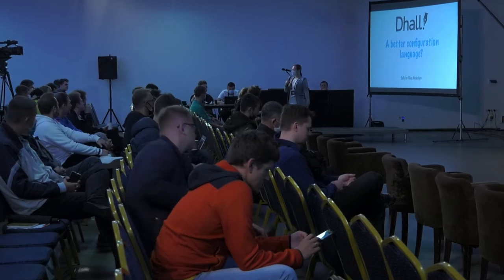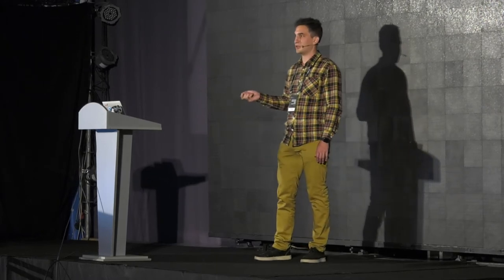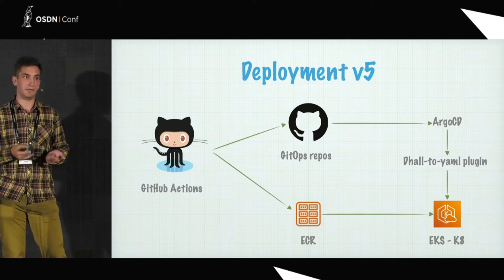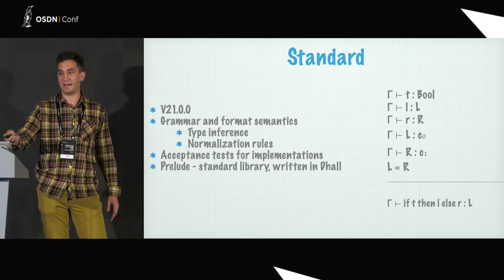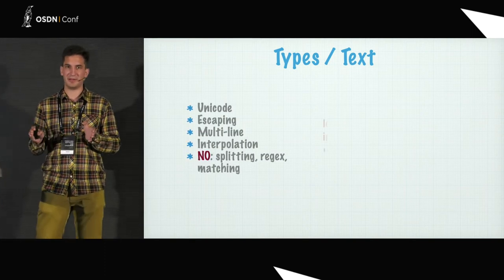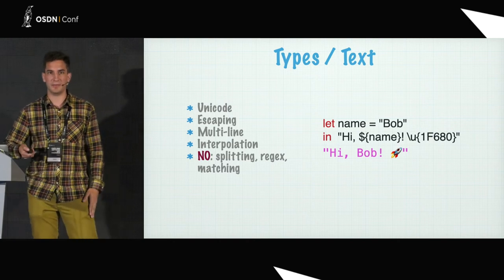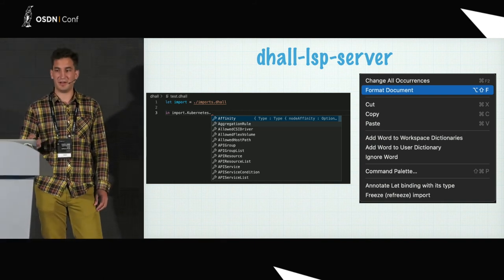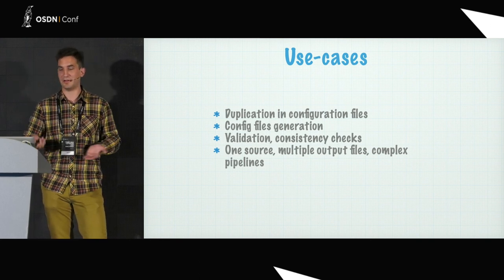Oleg Nykolyn | Dhall - a better configuration language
Dhall is a strongly typed functional configuration language. This talk will start with Dhall basics and tell a story of real-life refactoring of Kubernetes configuration to Dhall.